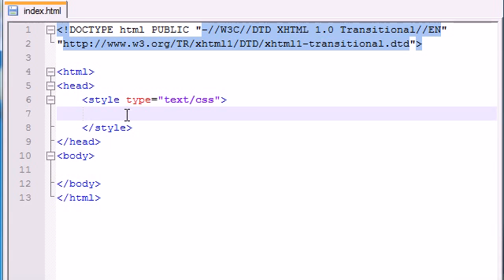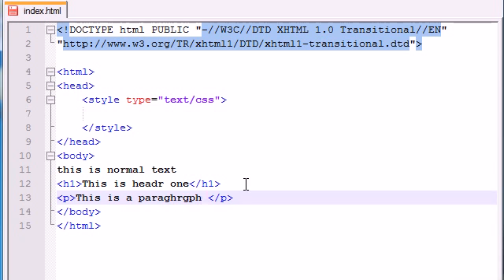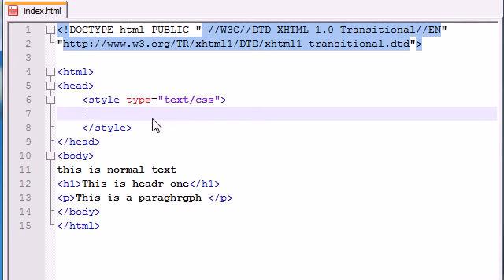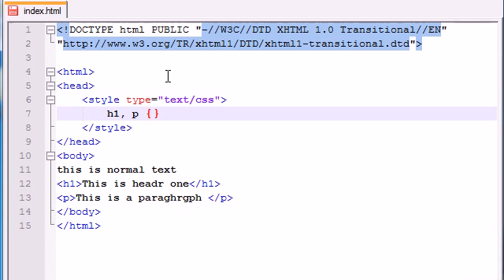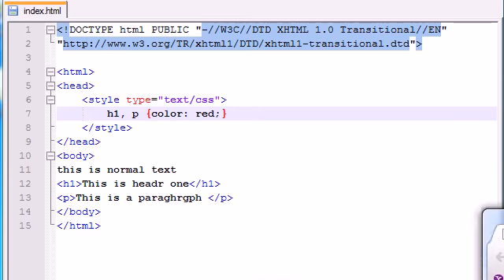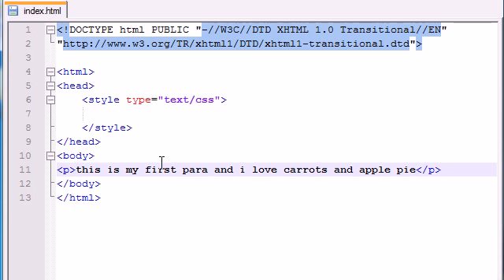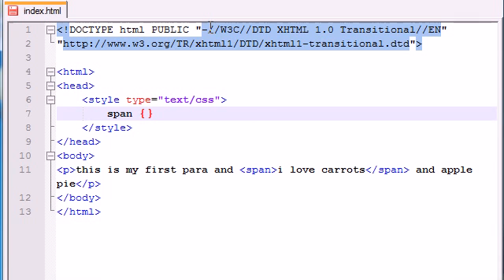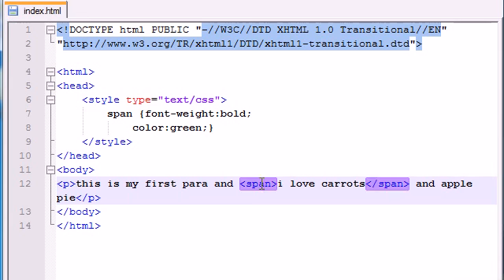XHTML and CSS Tutorial 28 Style More Than One Elements Span! ‏